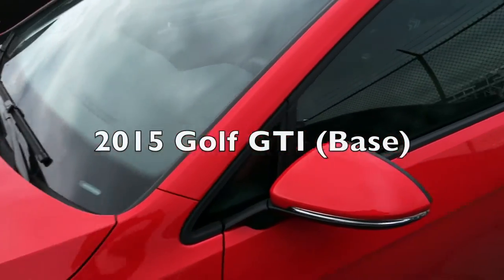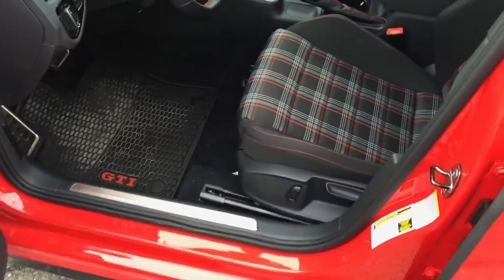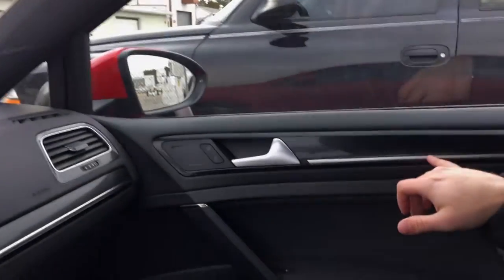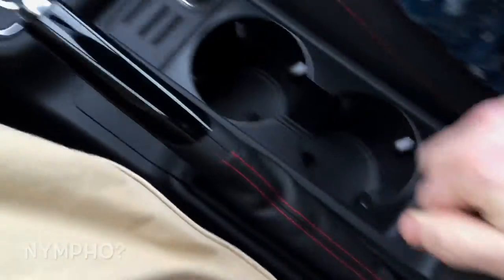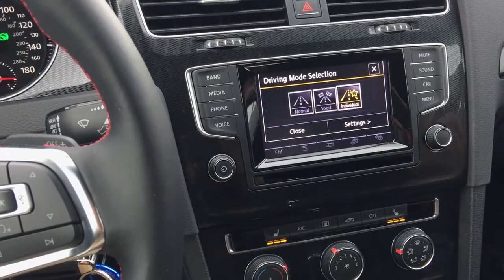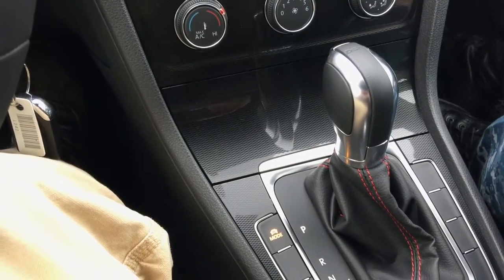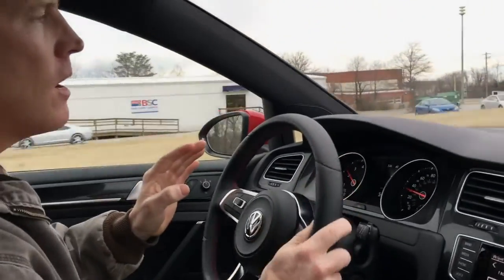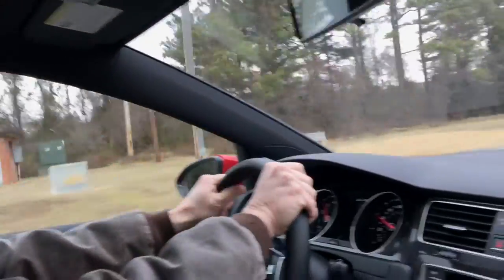VW GTI AUTO Transmission